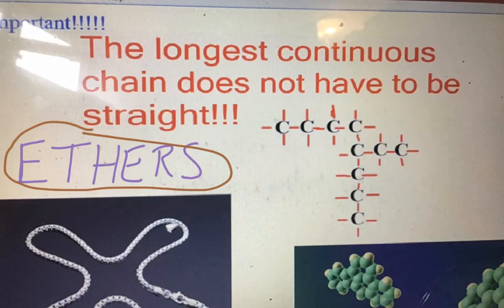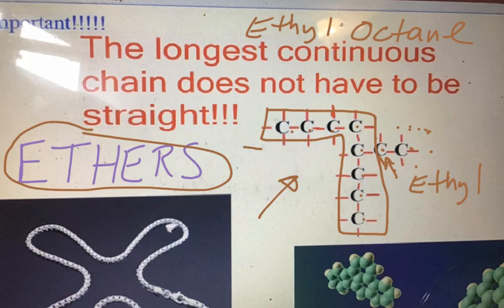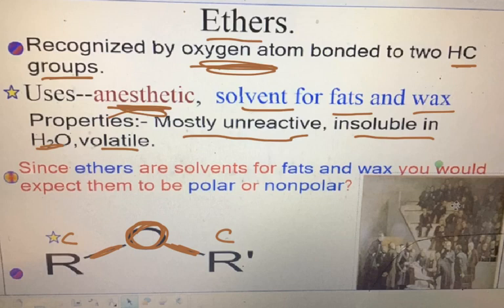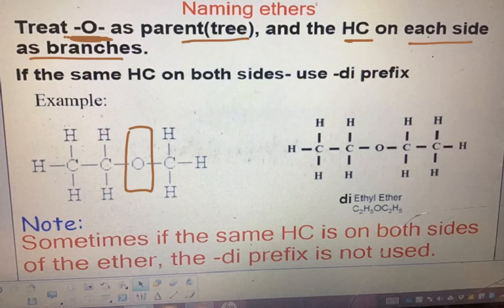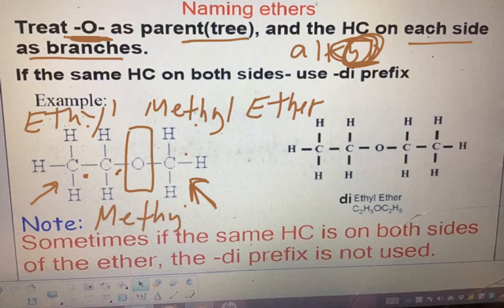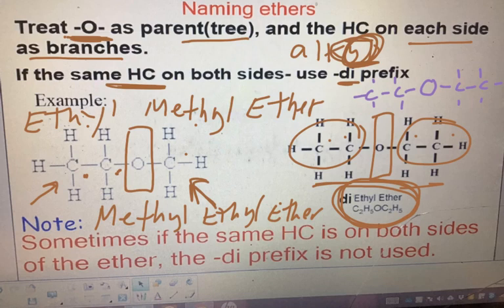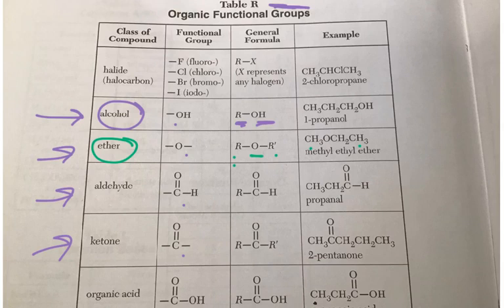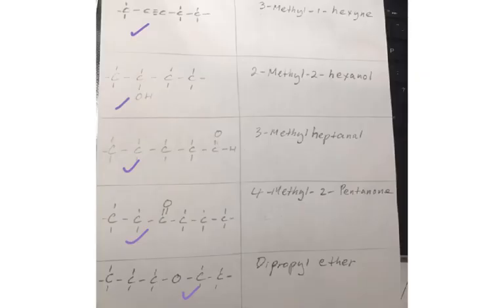Naming and writing Ethers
Brief video on naming and writing ethers